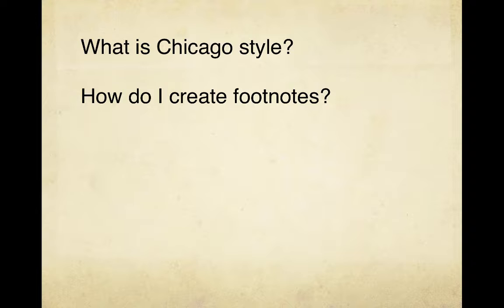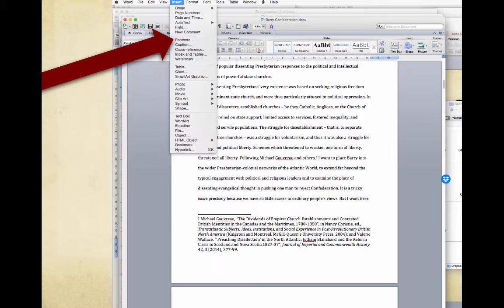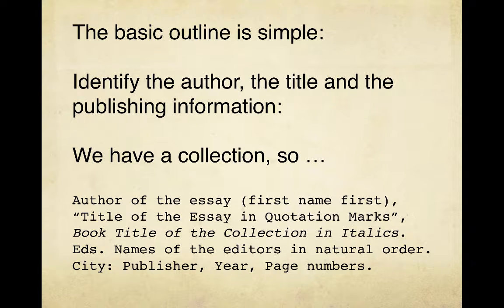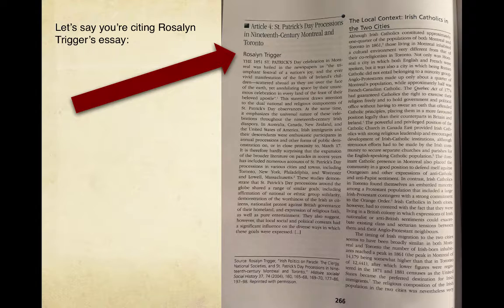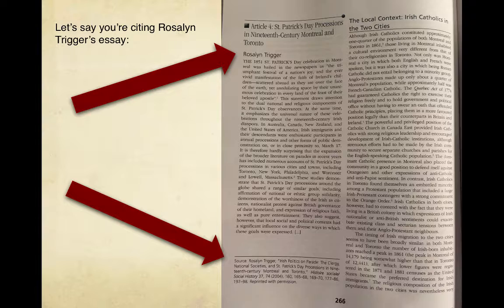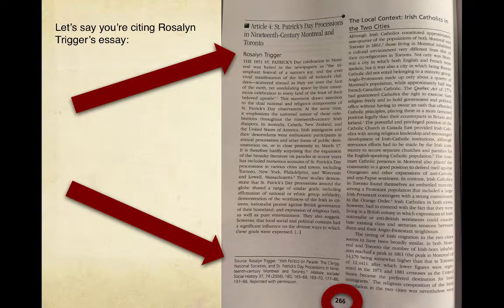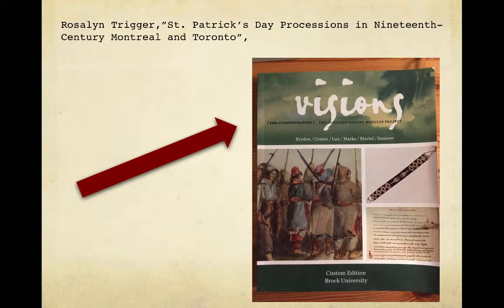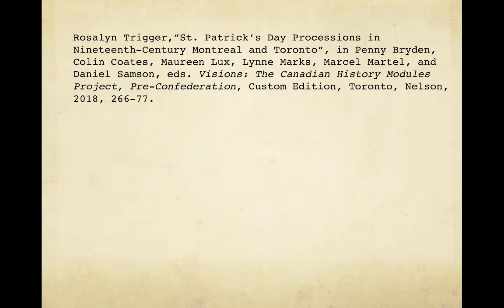Footnotes screencast take 2 FINAL